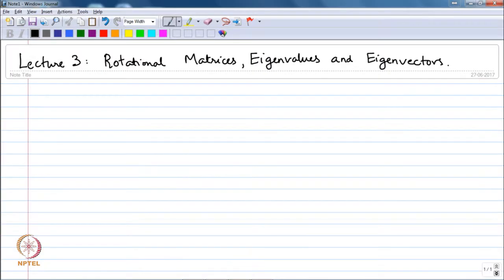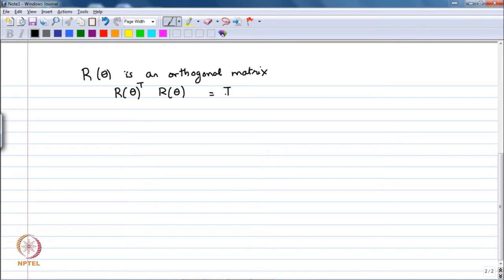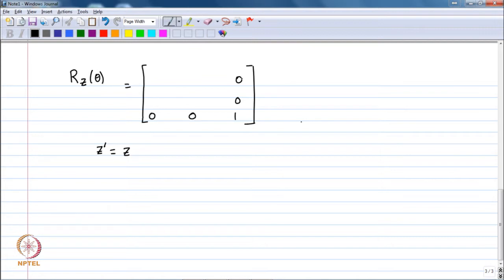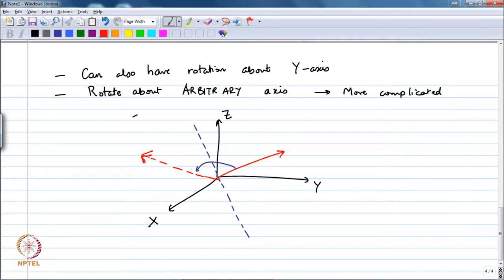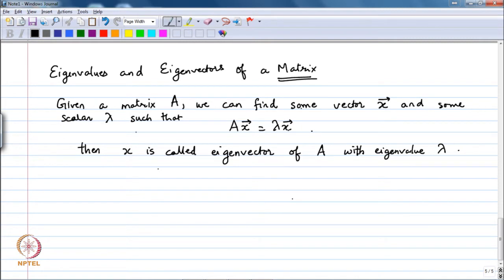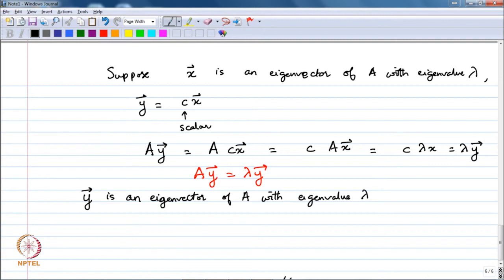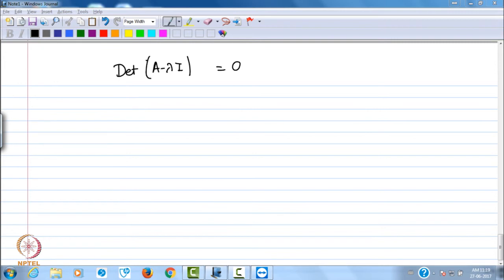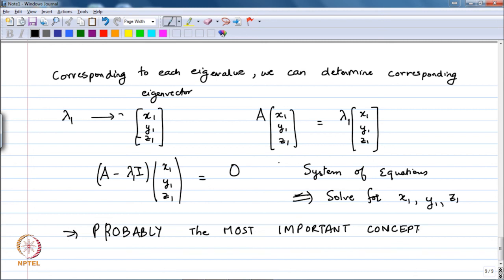Lecture 8: Rotational Matrices, Eigenvalues and Eigenvectors